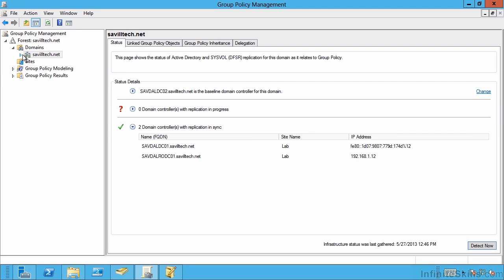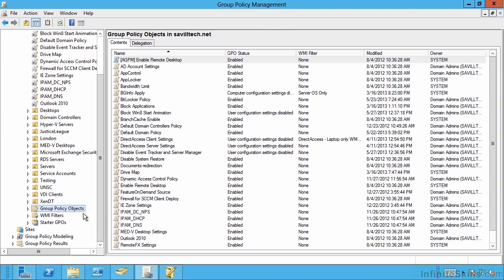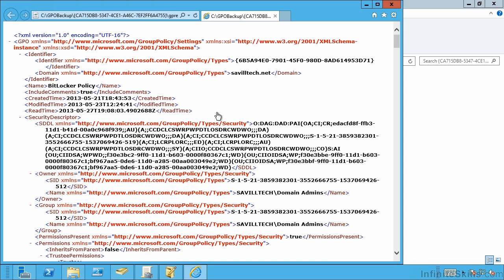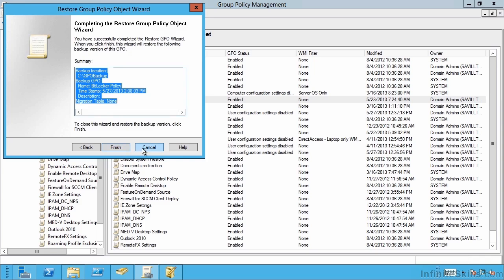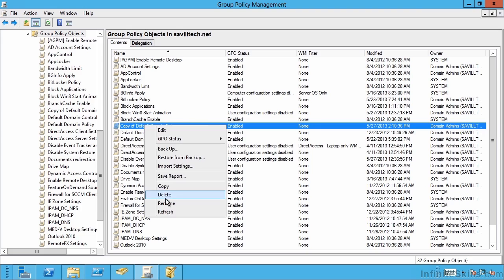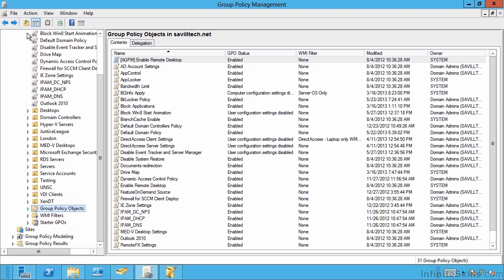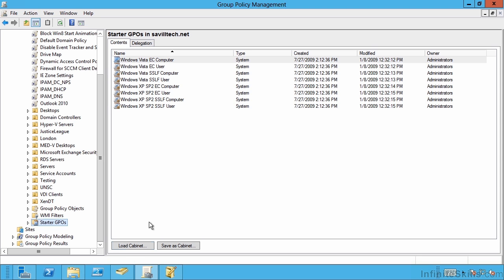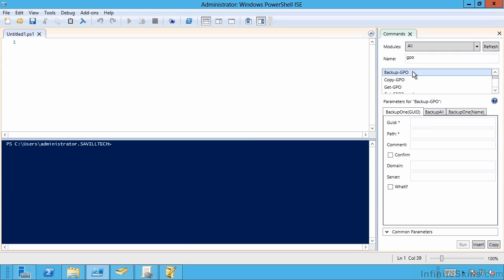0808 Backing Up And Restoring GPOs